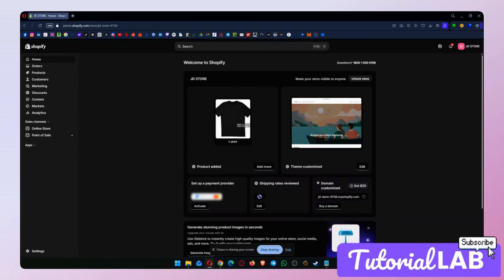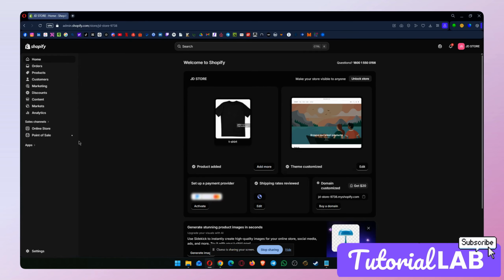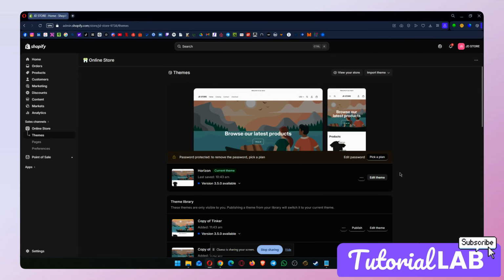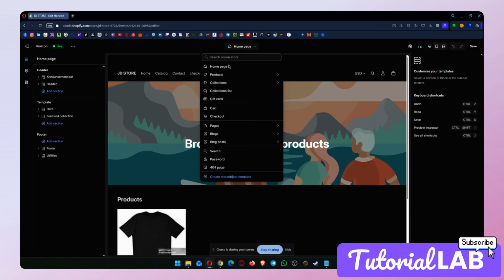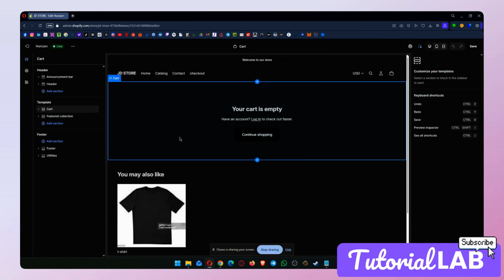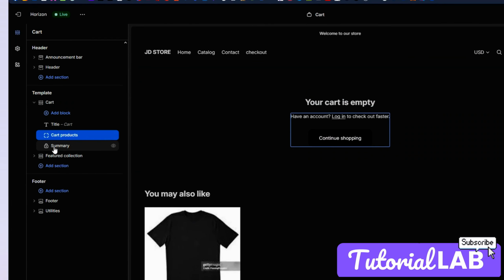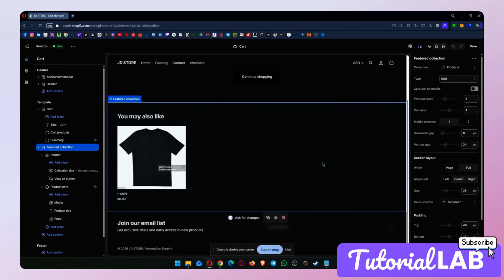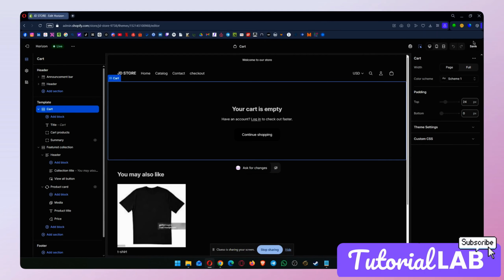How To Set Up And Edit The Shopping Cart Of Your Shopify Store (Step By Step)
How To Set Up And Edit The Shopping Cart Of Your Shopify Store

Hello everyone! In this video, I’ll show you exactly "How To Set Up And Edit The Shopping Cart Of Your Shopify Store" so you can customize how customers review and manage their items before checkout. If you’ve been looking for a way to improve your cart experience, this beginner-friendly guide will walk you through the process step by step using Shopify.

We’ll go step by step through "set up shopify shopping cart" and show you how to "edit shopify cart drawer" for a smoother user experience. You’ll also learn how to customize the "shopify cart page", adjust settings, and optimize the layout to increase conversions.

By the end of this tutorial, you’ll confidently know how to set up and edit your Shopify shopping cart, enhance usability, and create a seamless path to checkout for your customers.